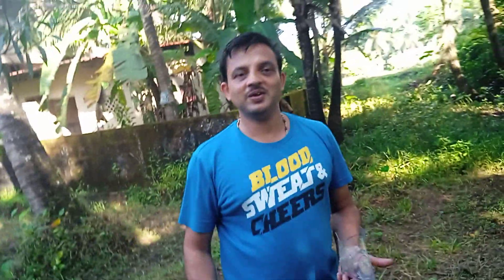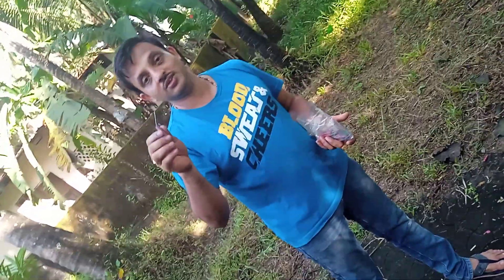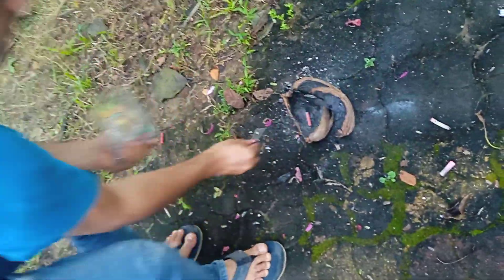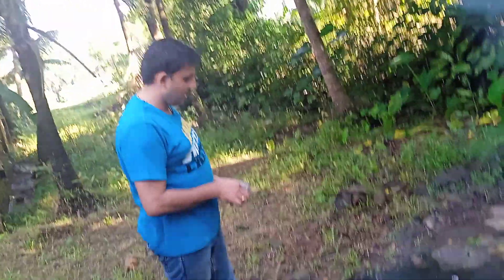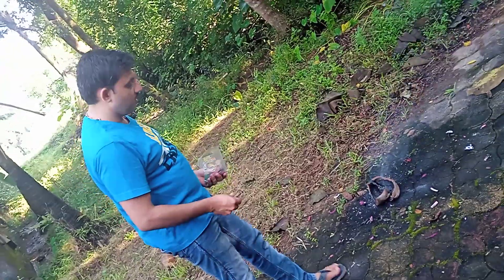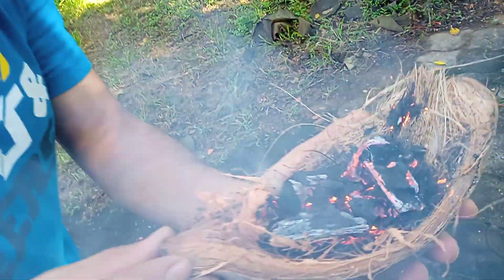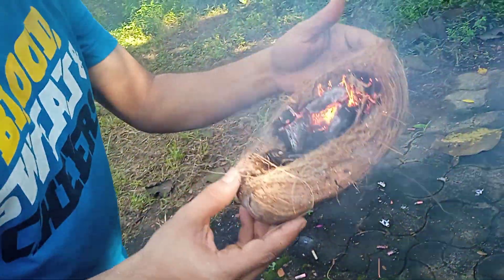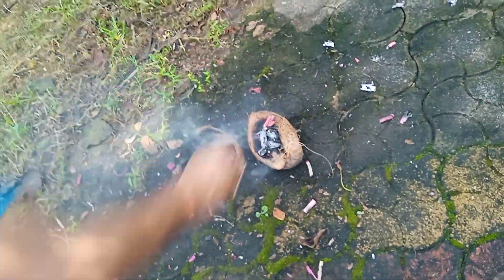Safe method to fire crackers... specially for kids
take the outer crust coconut and prepare the fire pot using pieces of charcol. put the crackers and play safe. enjoy